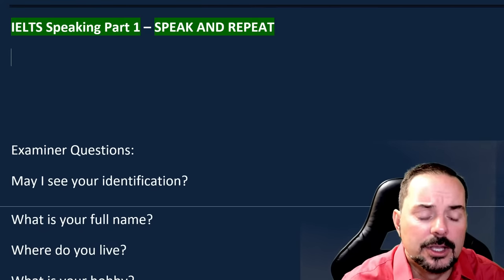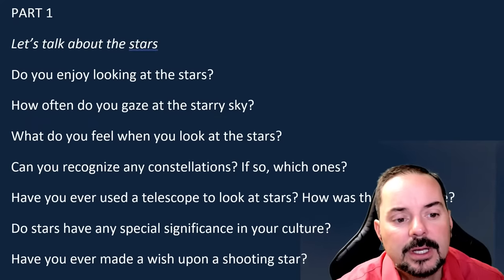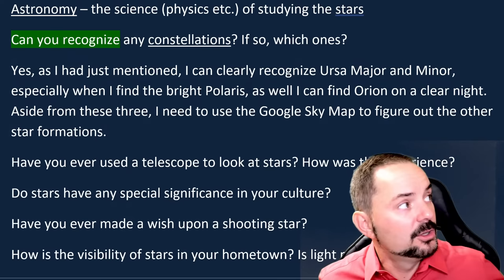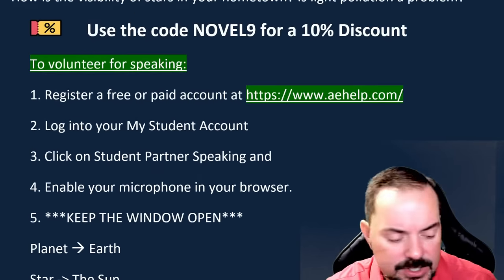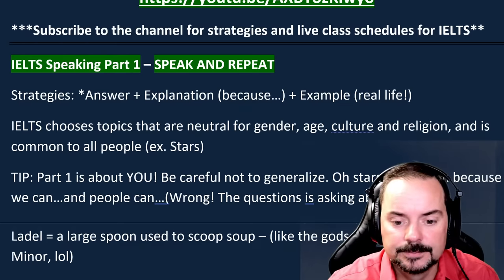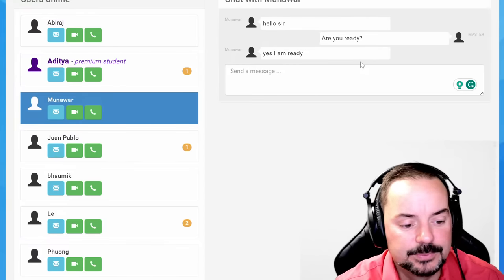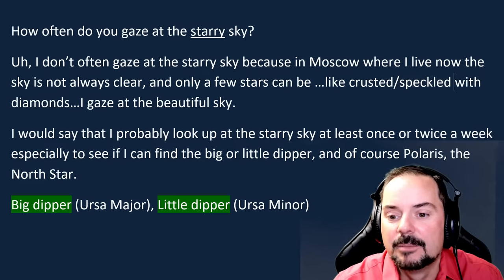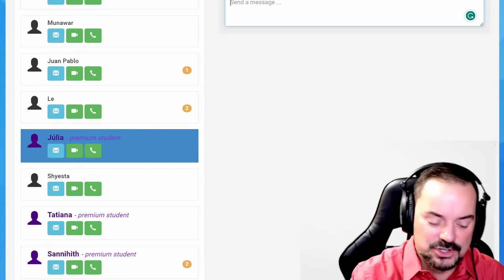IELTS Live Class - Speaking Part 1 about the Stars - Recent Exam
IELTS Speaking Part 1 – SPEAK AND REPEAT
Examiner Questions:
May I see your identification?
What is your hobby?
PART 1
Let’s talk about the stars
Do you enjoy looking at the stars?
How often do you gaze at the starry sky?
What do you feel when you look at the stars?
Can you recognize any constellations? If so, which ones?
Have you ever used a telescope to look at stars? How was the experience?
Do stars have any special significance in your culture?
Have you ever made a wish upon a shooting star?
How is the visibility of stars in your hometown? Is light pollution a problem?

Get all of our IELTS speaking videos This video is an IELTS speaking section interview questions, answers, and strategies. This playlist teaches essential techniques for IELTS speaking interviews. This video is part of a series that instructs the steps necessary to achieve a high score, between 7 and 9, on the IELTS question. This series will teach you the skills that will help you to be successful, and confident, and reach success on these questions during the speaking interview. Follow the instructions carefully and make sure to practice. It is essential to practice a lot to give full-sentence answers that reflect the grammar structure of the questions. Strategies will help with fluent language, natural language, and complex language. Enjoy. Follow us now on Twitter @aehelp